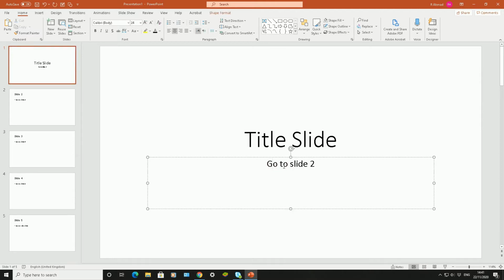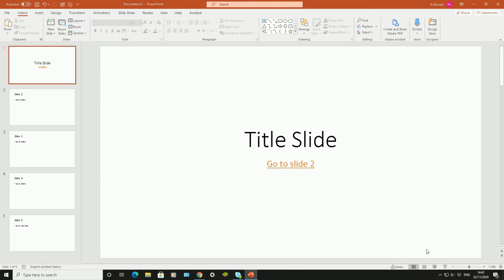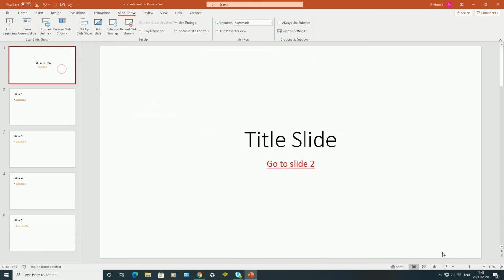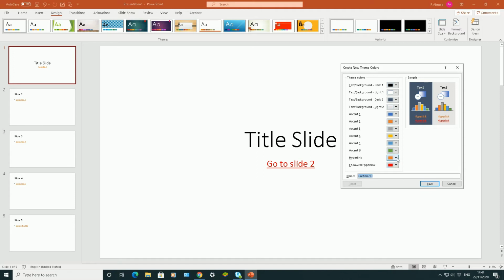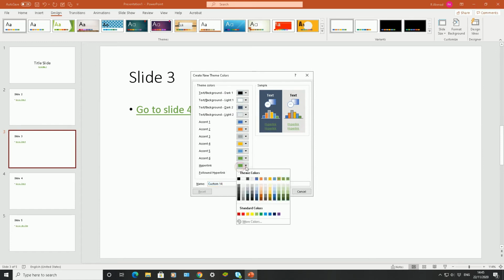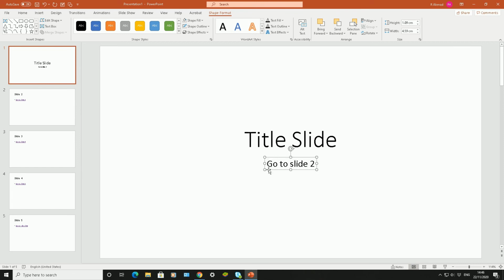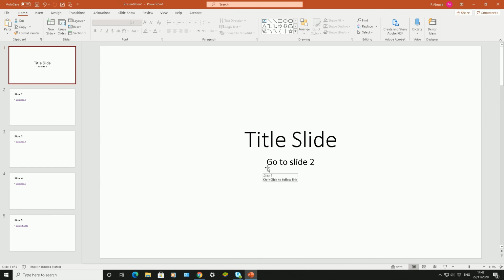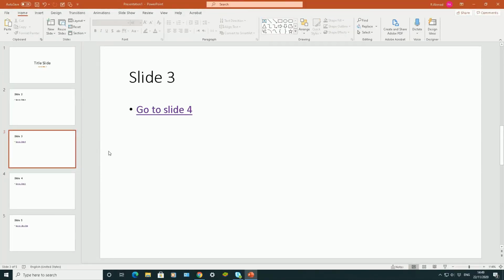How to add hyperlinks to slides in a PowerPoint presentation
In this tutorial, you will be shown how to add hyperlinks to your PowerPoint presentation. How to:

Add links to navigate between slides
Add different colours to your slides
Remove underlined links.